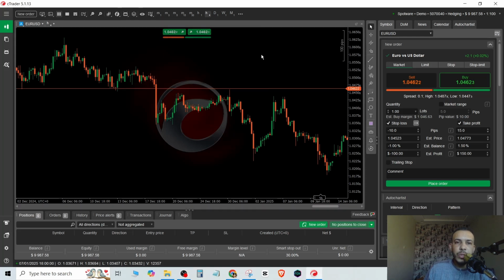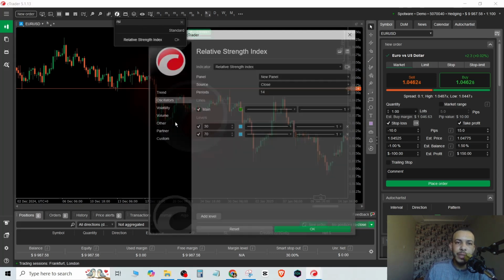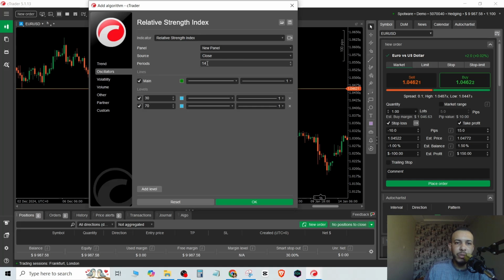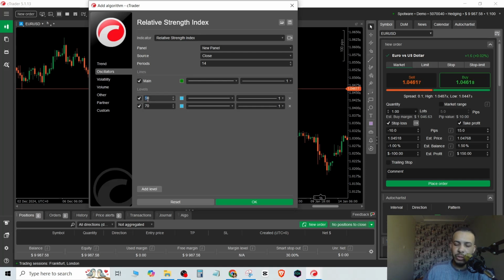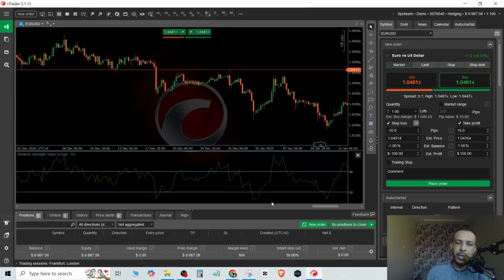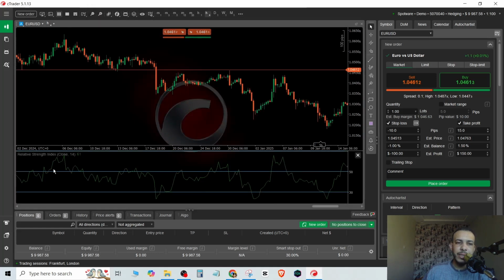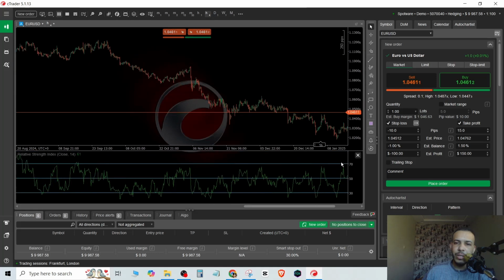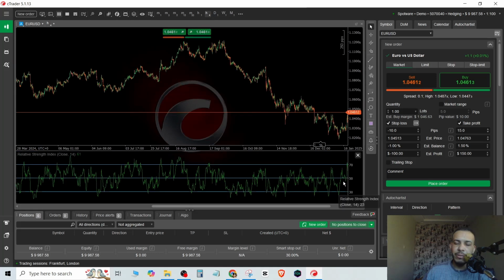How to Add RSI in cTrader - Easy to Follow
How to Add RSI in cTrader
Learn how to add the Relative Strength Index (RSI) in cTrader to identify overbought and oversold conditions. This tutorial will guide you through applying the RSI, adjusting its settings, and using it effectively in your trading strategy. Watch now to enhance your market analysis!